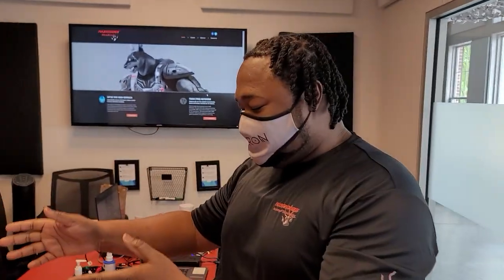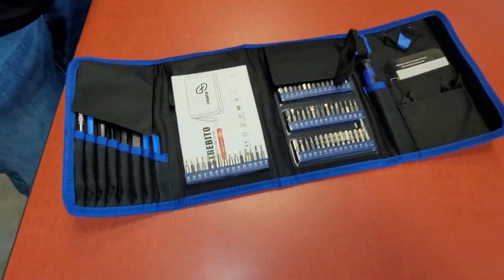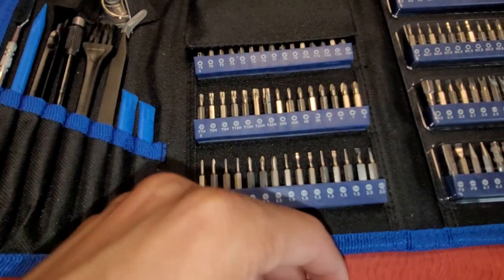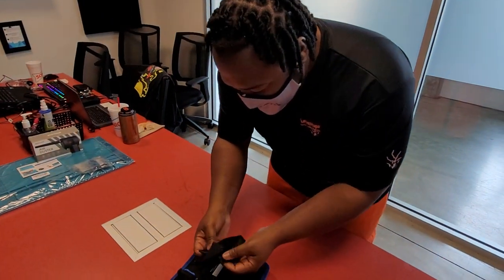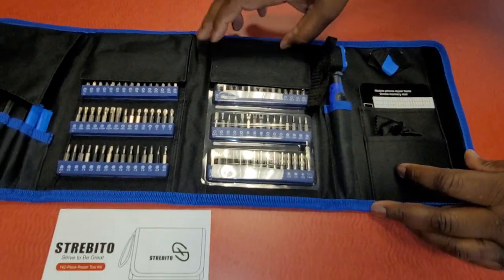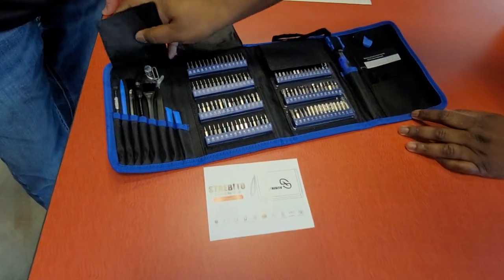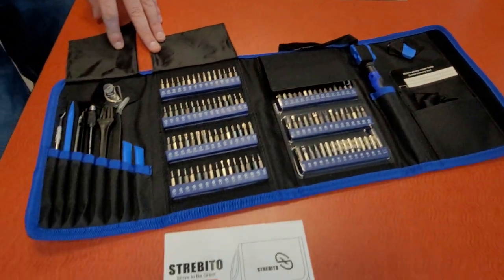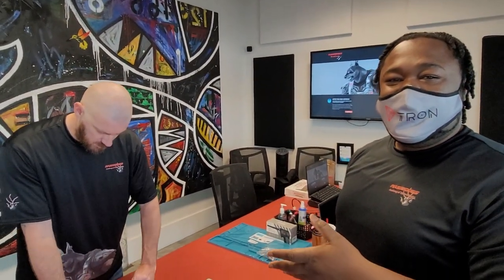Masondogg AOT: Strebito Unboxing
Welcome to our first unboxing of the Strebito Craftsman Set.